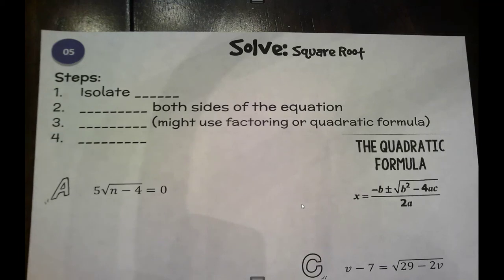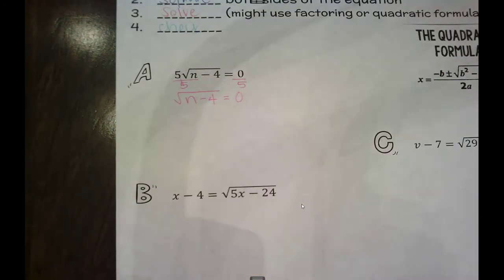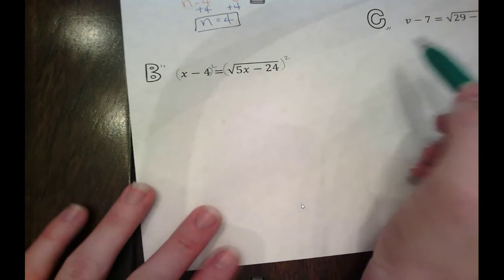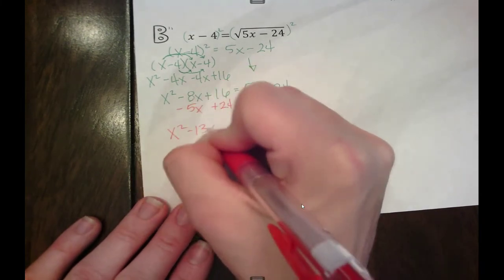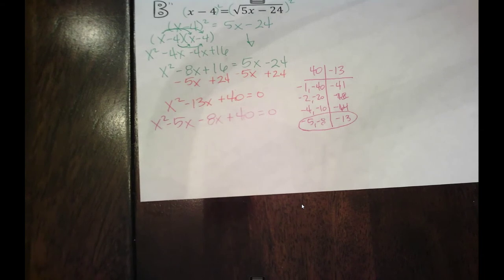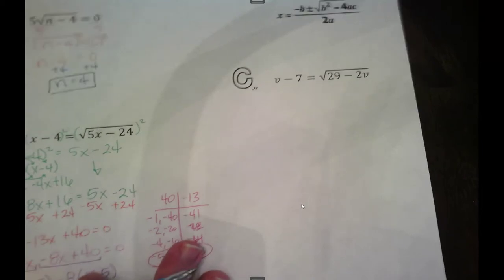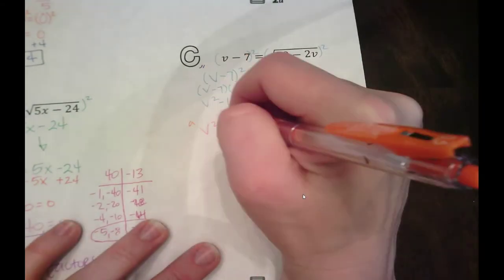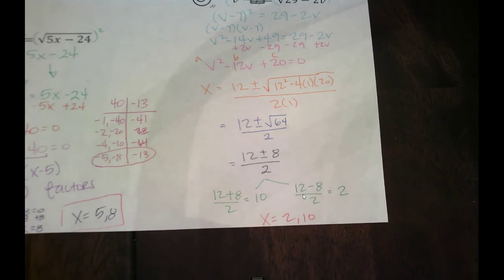Solve Square Root